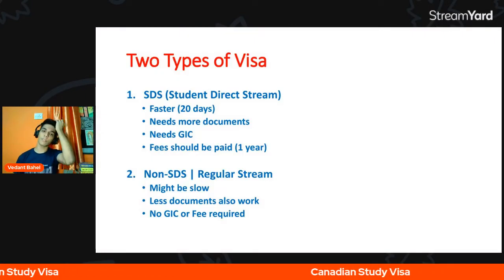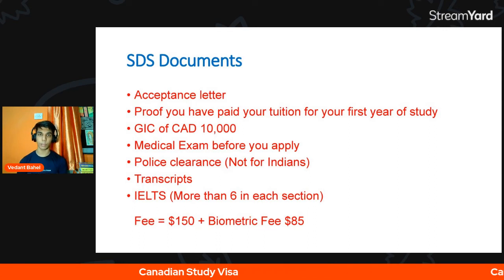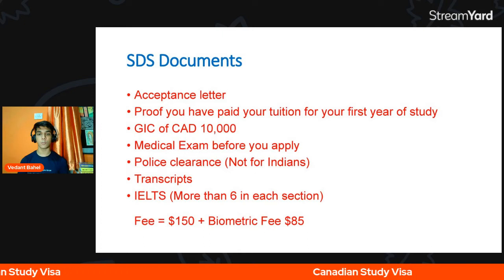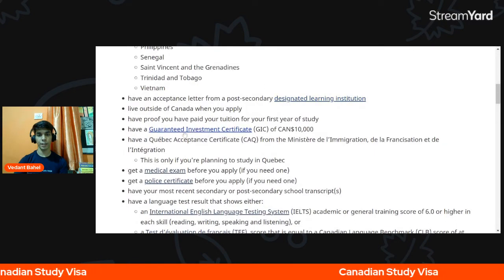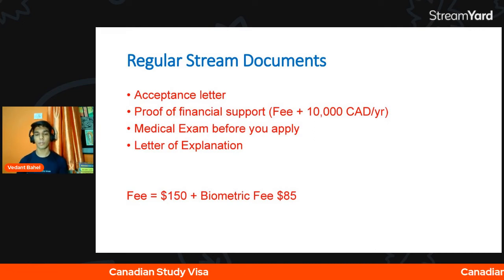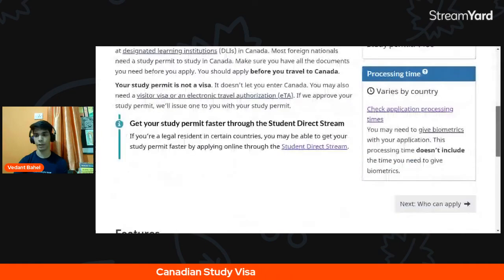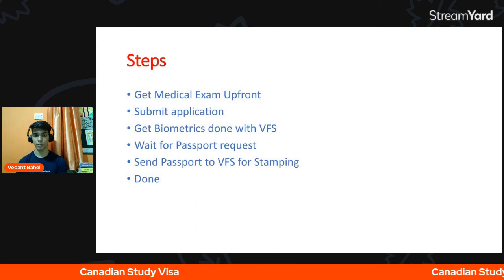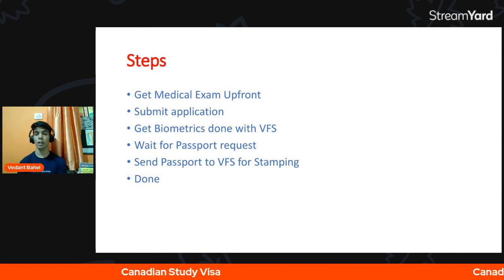How to apply for Canadian Study Permit Visa? (SDS or Non-SDS)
In this video, I give general steps on how one can apply for Canadian study permit visa, the documents required and the steps to follow.